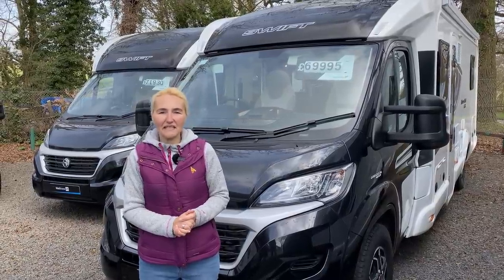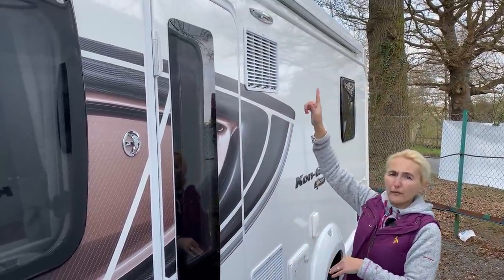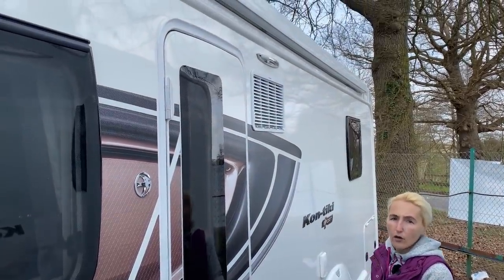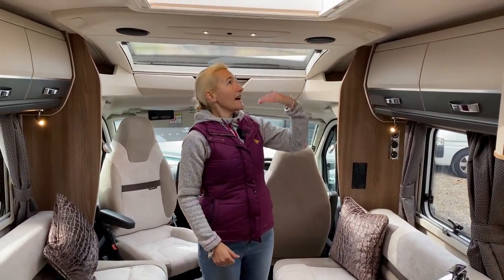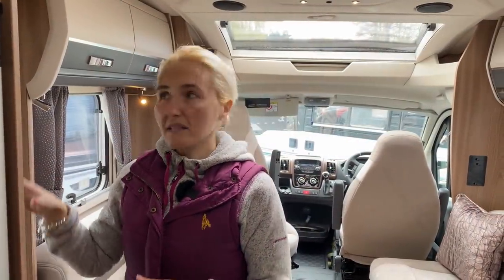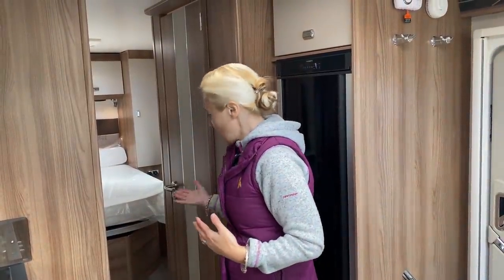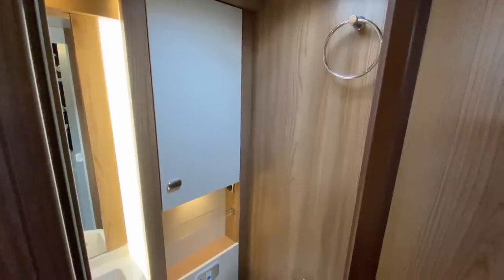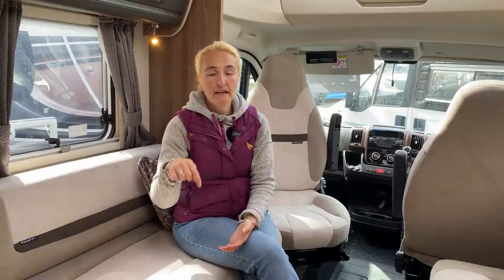Swift Kon Tiki Sport 599 : review 2021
The Swift Kon-Tiki Sport 599 is available in the 599 or the 599 Lounge. The model reviewed is the lounge but details of both can be found on the Swift website. The Kon-Tiki Sport 599 starts at £68,605 and weighs in at 4250kg MTPLM. Built on the Alko chassis it is 8.11 metres in length and 2.3 metres in width. The 599 lounge offers four berths and two seats, the none lounge versions provides four berths and four travel seats. The Sport 599 offers a huge rear island bed at 6”7 in length and the front lounge converts a good sized be too.
For more details visit the Swift or Broad Lane Leisure website.

Thank you to Broad Lane Leisure who allowed us to film this review at their dealership.